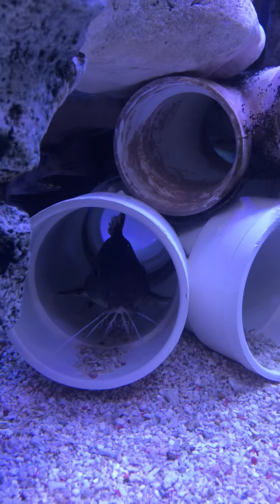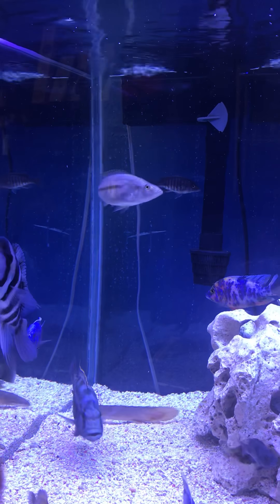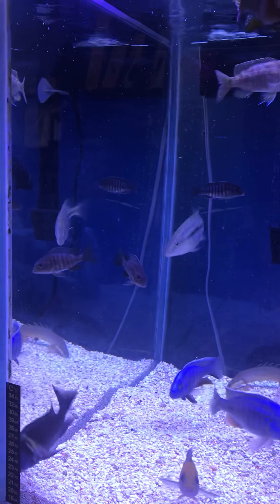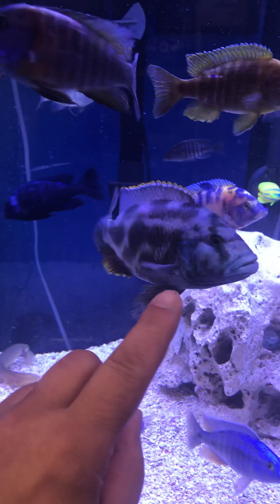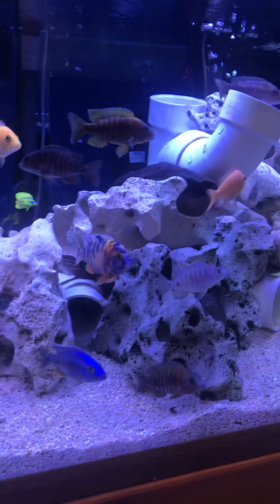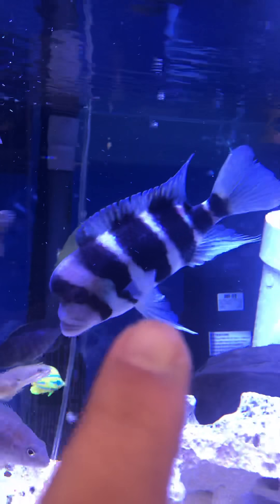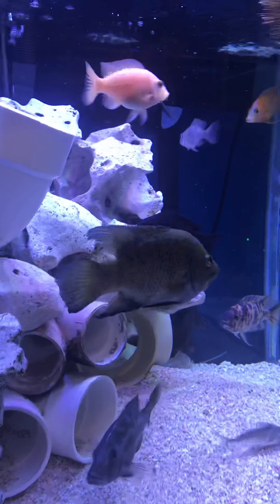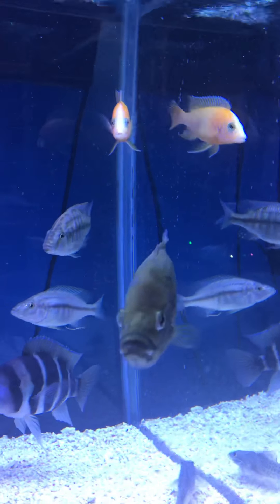Happy New Year 2019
Happy New Year 2019 everyone from The Fish Tank Guy store in Philadelphia,Pa 🤓🐠🐳🦈🐬🐋